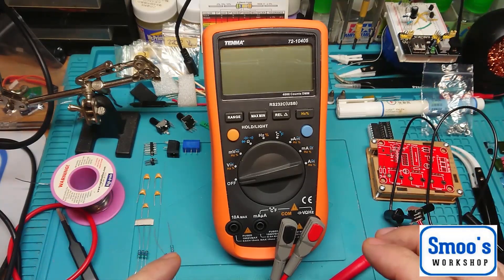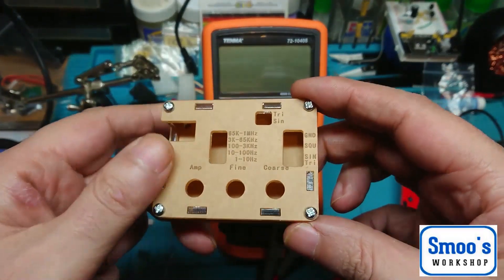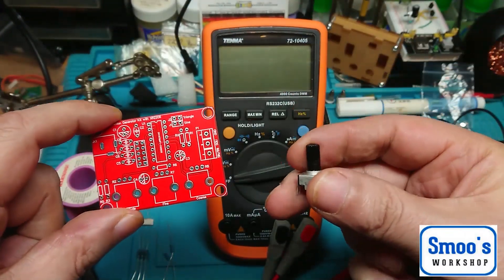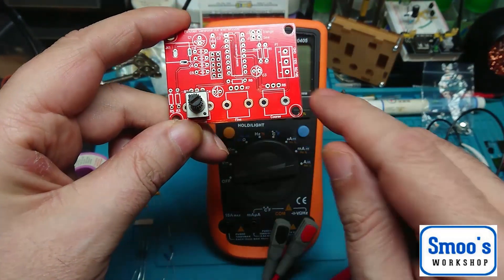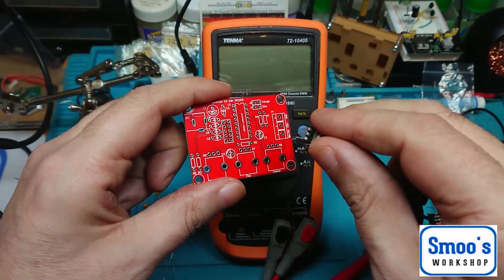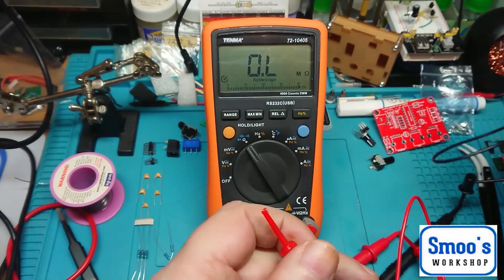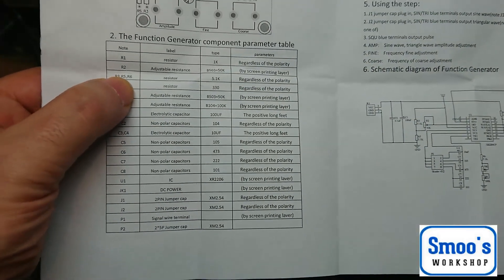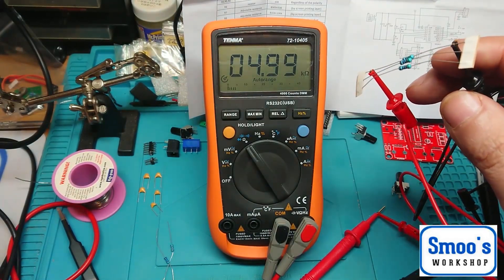KKmoon High Precision Function Signal Generator DIY Kit - Part Two - Build and testing.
Welcome to my build video on a KKmoon XR2206 High Precision Function Signal Generator DIY Kit Sine/Triangle/Square Output 1Hz-1MHz Adjustable Frequency Amplitude.
 This video series will be in a two parts, in this episode i build the kit and test it., The first episode covered what is in the kit.
 I bought this myself so all opinions are my own and I am not sponsored by any of the following companies although I do get a small cut if you order through my Amazon affiliate links.
If you fancy getting one of these kits here is a link to it on  Amazon -
KKmoon XR2206 High Precision Function Signal Generator DIY Kit
Spiratronics IC Straightener Tool

As always do feel free to comment in the section below, but please bear in mind to keep all comments constructive, I am not a professional model maker or an electronics expert, this is a hobby I enjoy and like to share my escapades with like minded people.